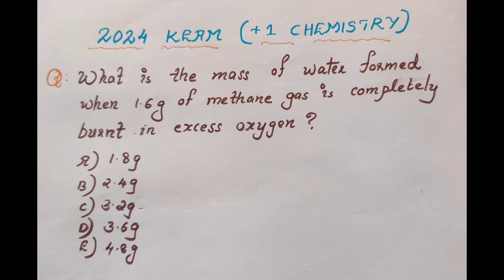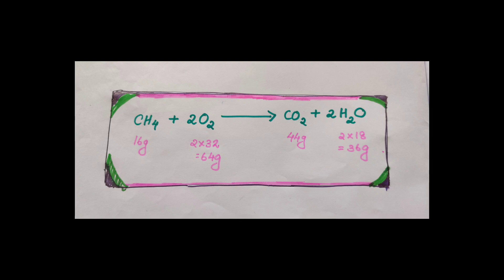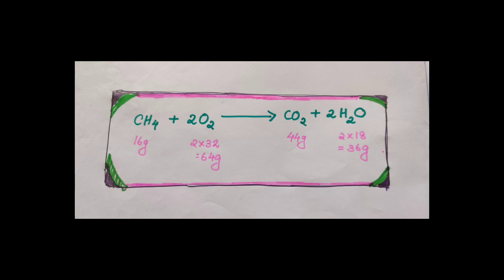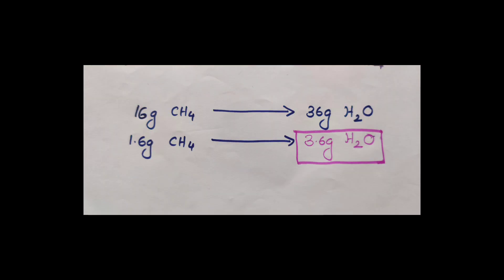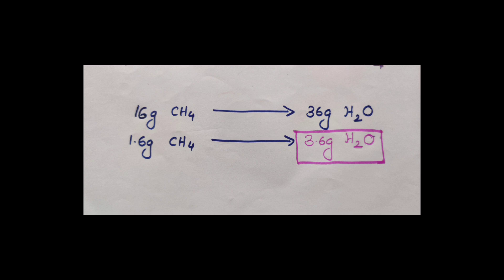October 17, 2024